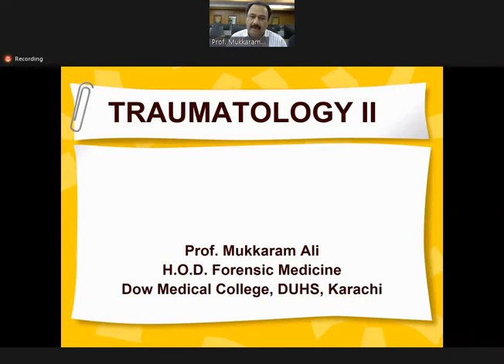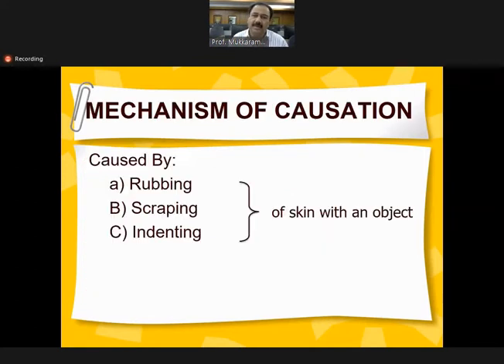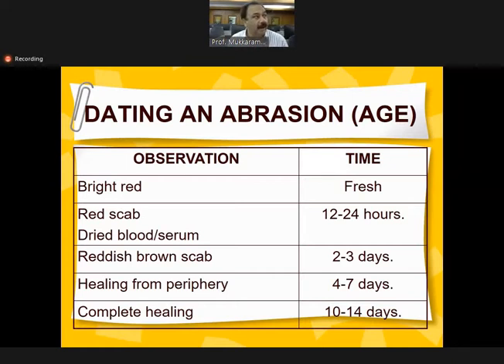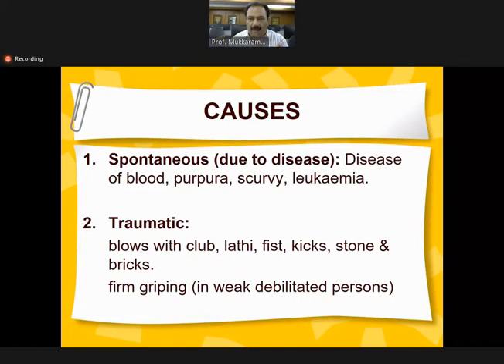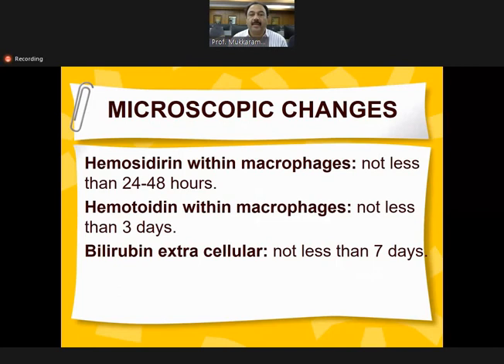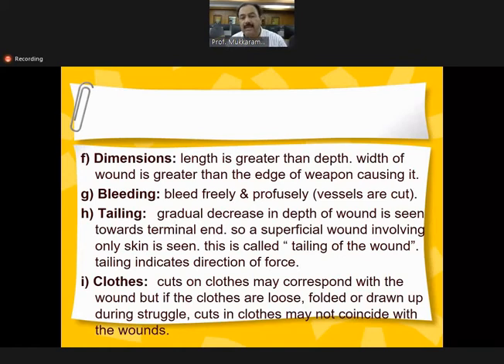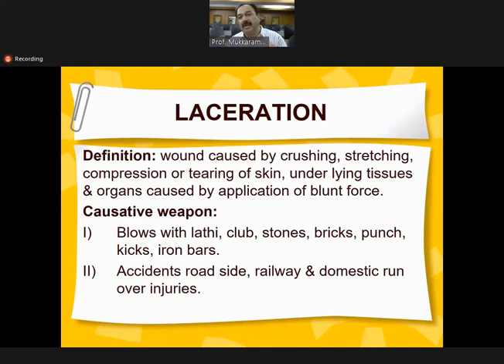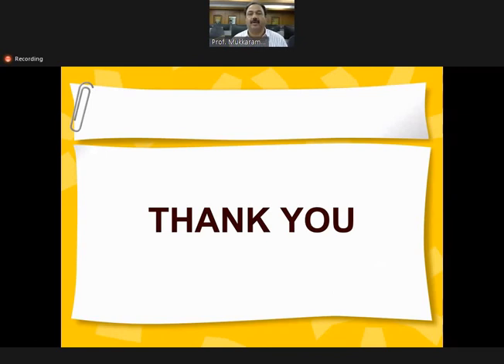Traumatology | Part 2 | Forensic Medicine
Dr Mukarram